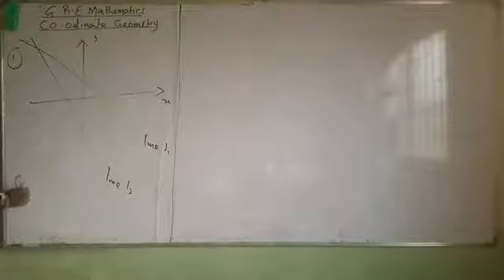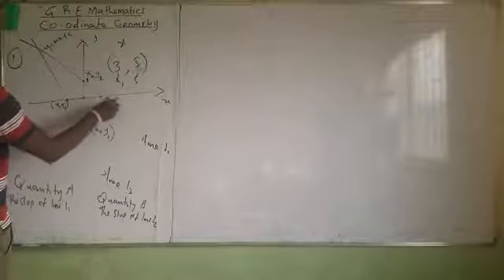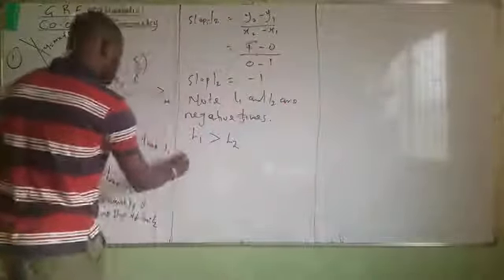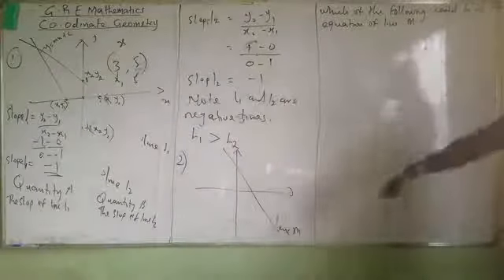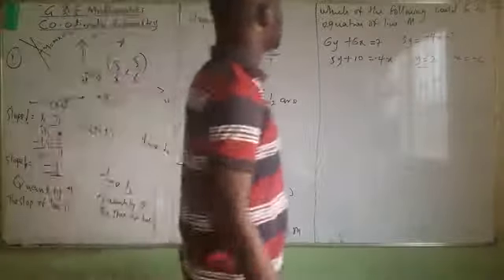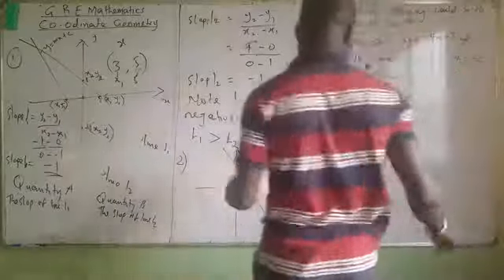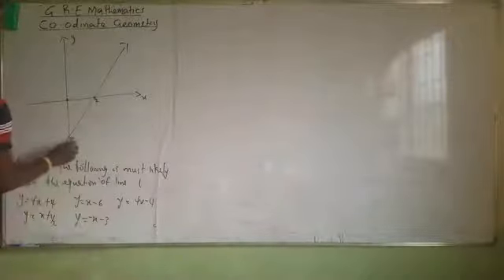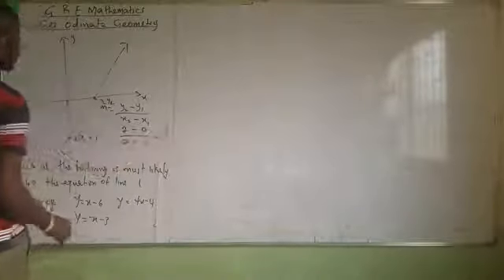Coordinate Geometry on GRE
From this video you will understand some technical problems on coordinate geometry